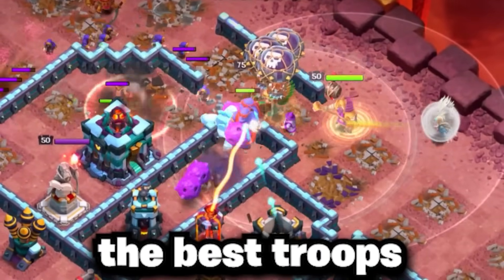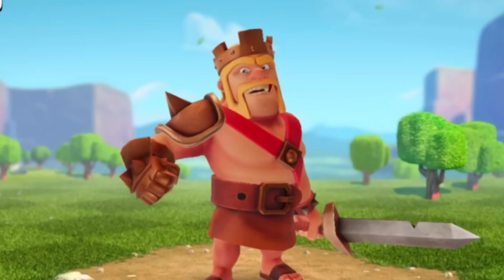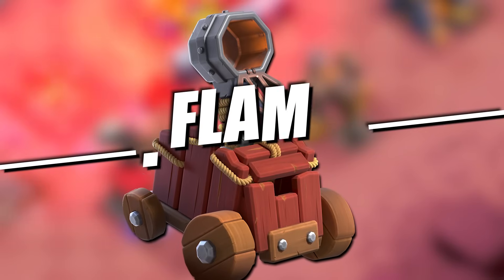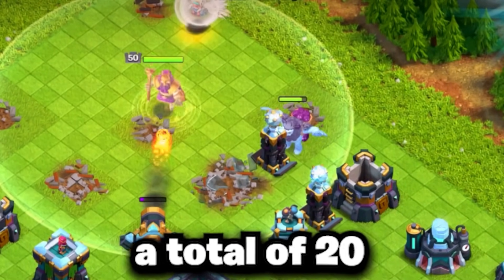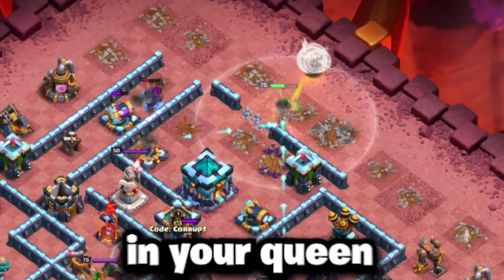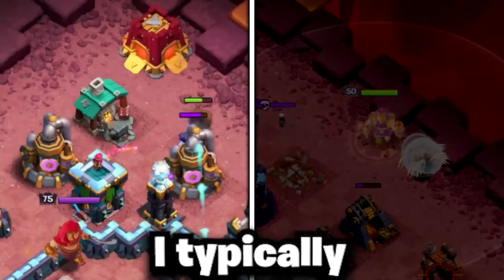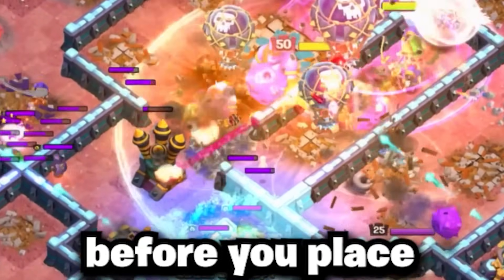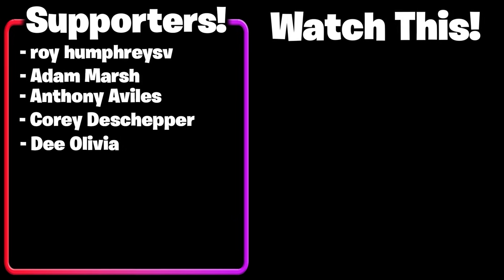The STRONGEST Attack to EASILY Triple Town Hall 13!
Super Bowler Smash - BEST TH13 Attack Strategy | CorruptYT

One of the BEST TH13 Attack Strategies you can use - Super Bowler Smash! Today we'll breakdown everything from the Hero Equipment, the different versions you can use, and the step to MASTER this STRONG Army!

Chapters:
0:00 Intro
0:24 BEST Hero Equipment for each hero
2:57 Siege Machines for Super Bowlers
4:24 Army Comp for Super Bowler Smashes
4:34 Army Comp - Fireball vs ZapQuake
4:45 Funneling - Warden Walk
6:19 Funneling - Recall Queen
8:31 Secondary Funneling - Sieges
9:27 Smash - Super Bowlers & Spells
10:59 Backend RC

★ SOCIAL MEDIA!